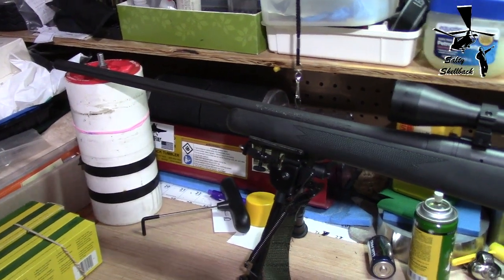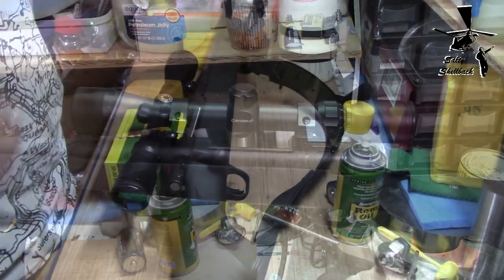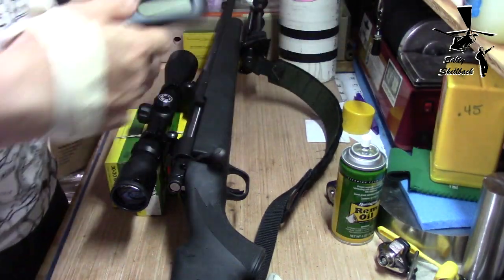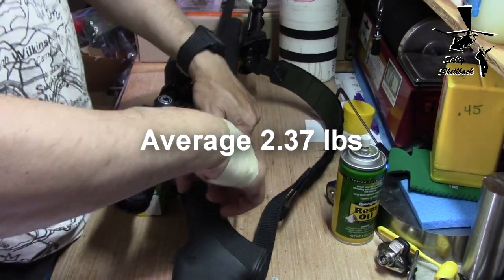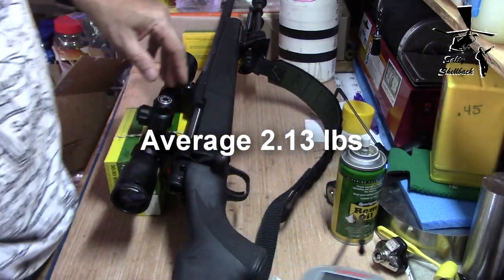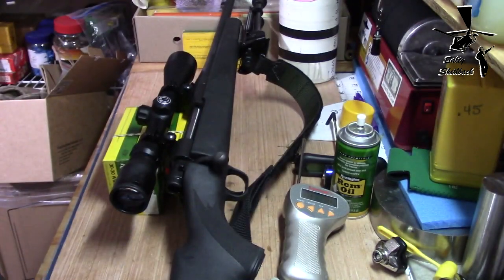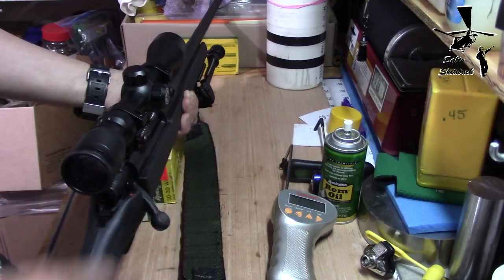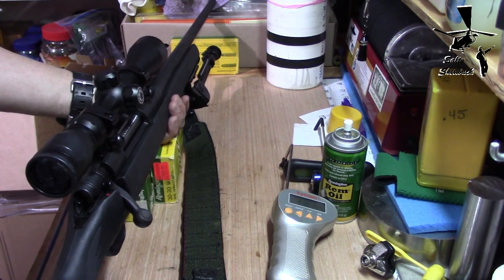Trigger Pull Thursday-Mossberg AT1000 30-06